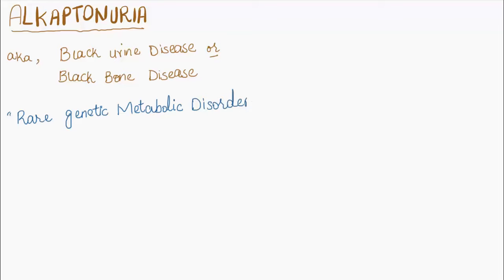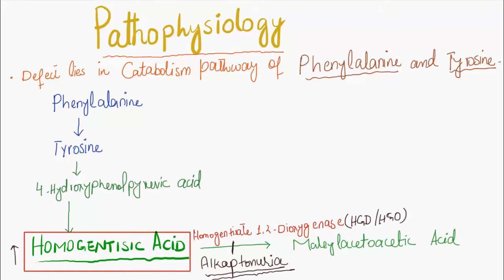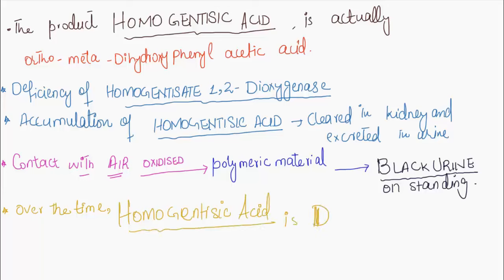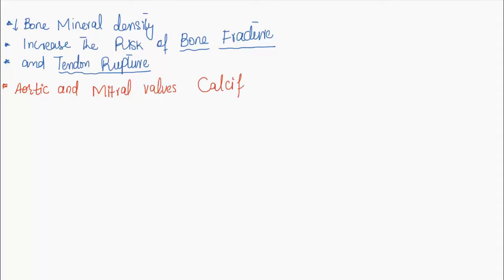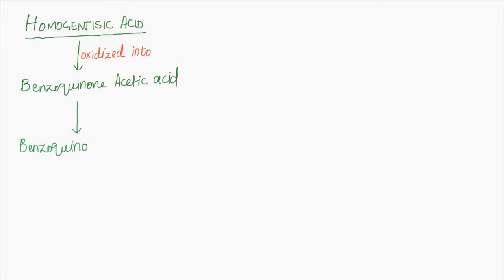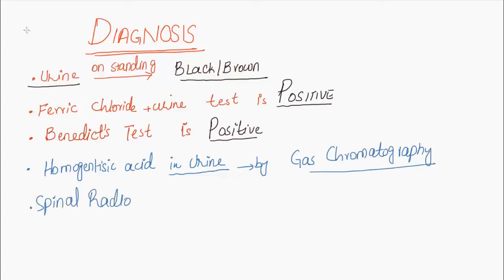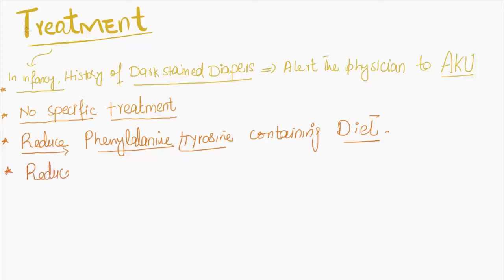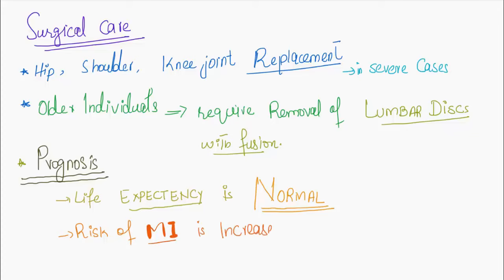Alkaptonuria | pathophysiology , signs and symptoms , diagnosis and management | black urine disease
Alkaptonuria |pathophysiology , signs and symptoms , diagnosis and management, black urine disease or black bone disease
caused by deficiency of HGD enzyme
accumulation of HOMOGENTISIC ACID
urine turns black on standing
autosomal recessive disease
chromosome 3 defect
diagnosis and management

What is alkaptonuria?
Alcaptonuria